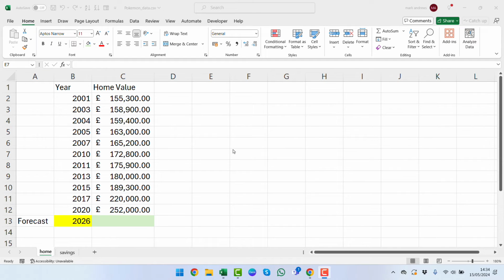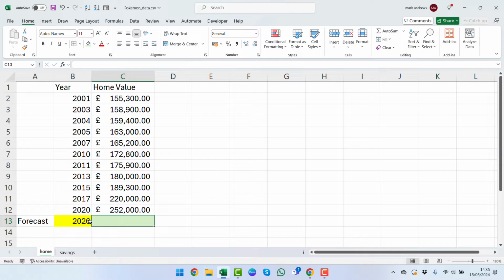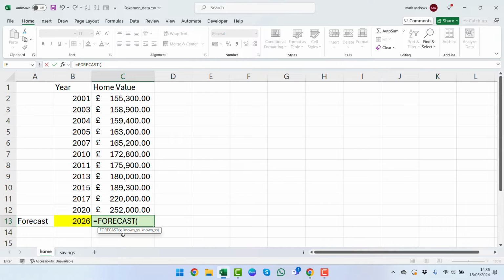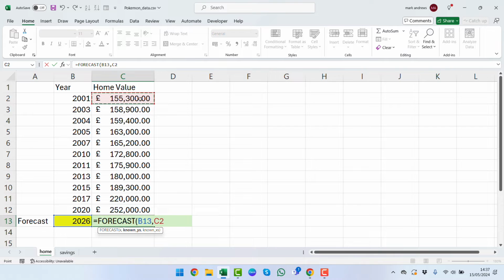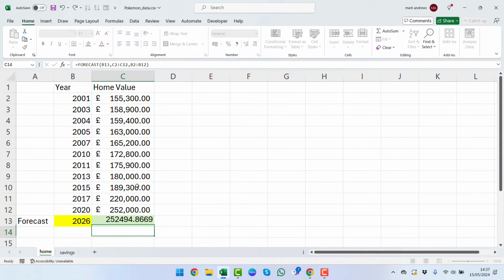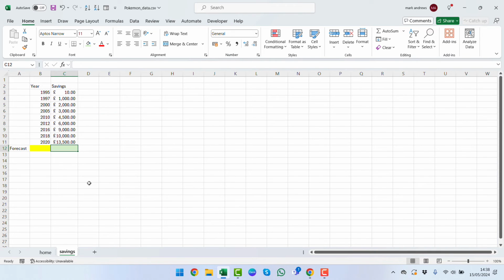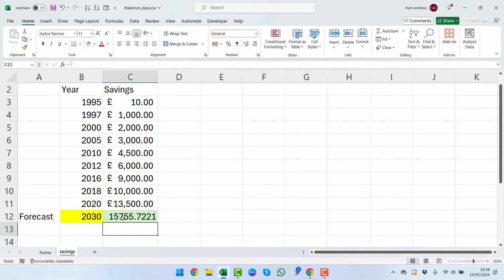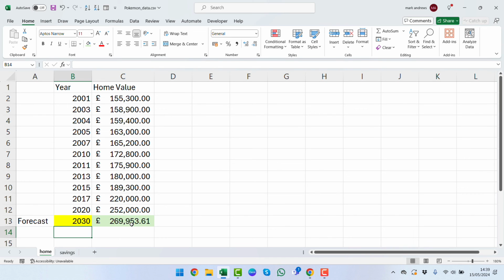Excel Forecast Function Explained!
Welcome to our comprehensive tutorial on the Excel Forecast Function! In this video, we'll break down everything you need to know about using this powerful tool to predict future values based on historical data. Whether you're analyzing sales trends, financial forecasts, or any other time series data, this guide will help you master the Forecast function in Excel.